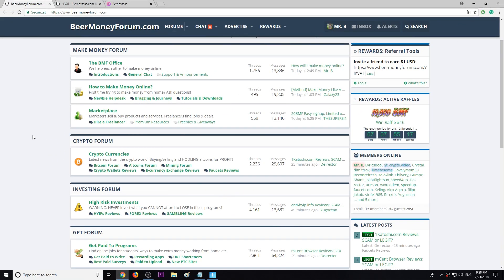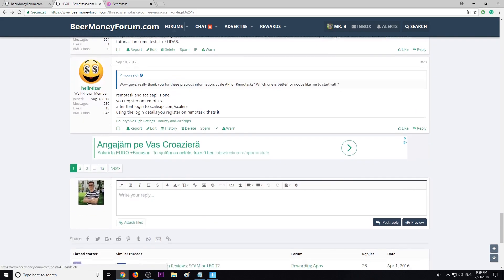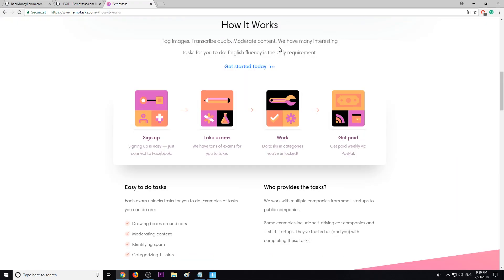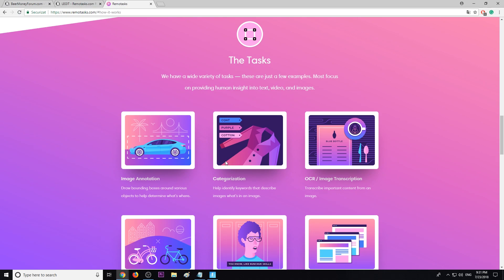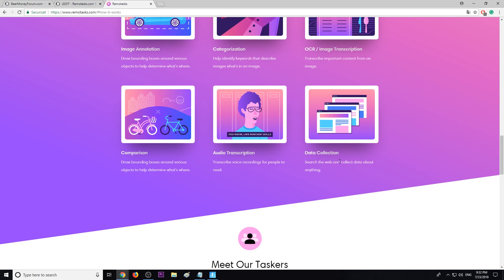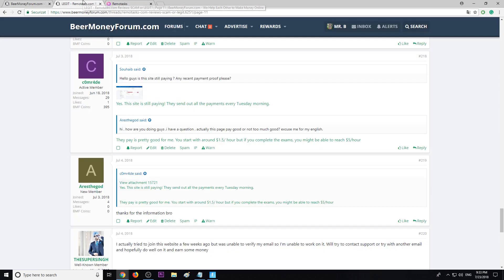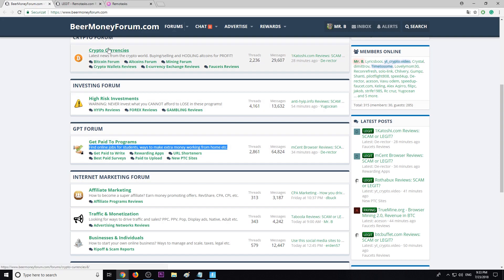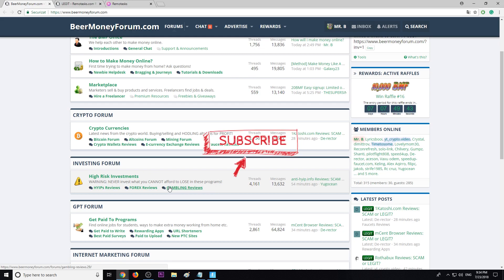Remotasks review - Earned $616.72 doing Tasks from Home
- Earn 10$ per Day doing Tasks, Try Apps, Complete Surveys.